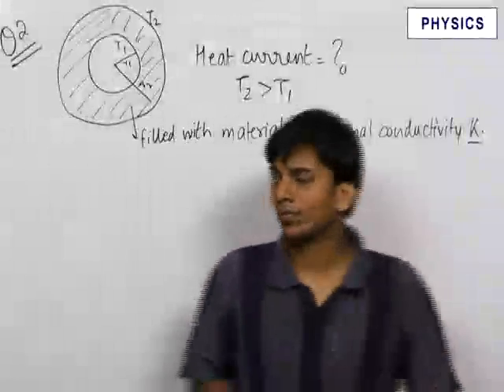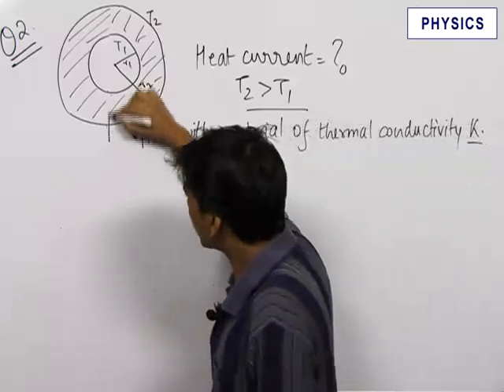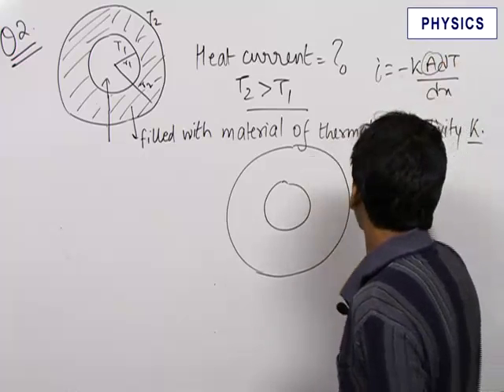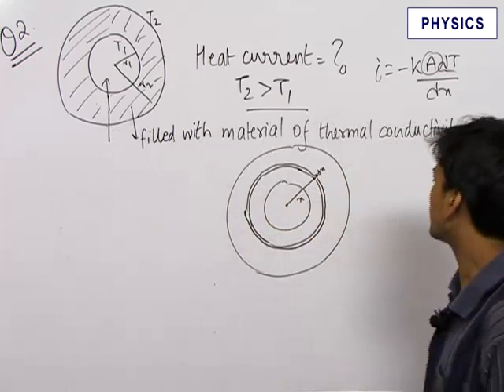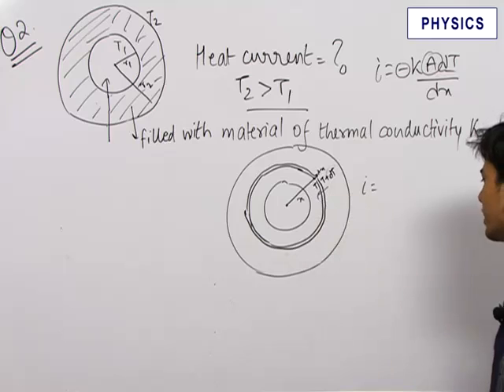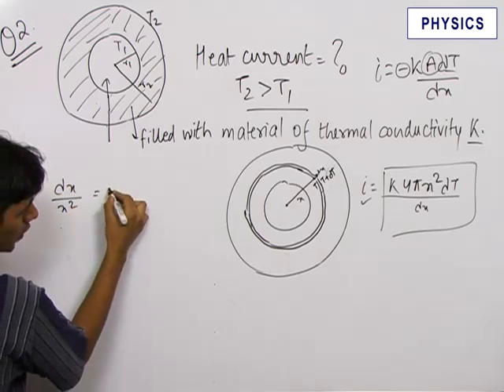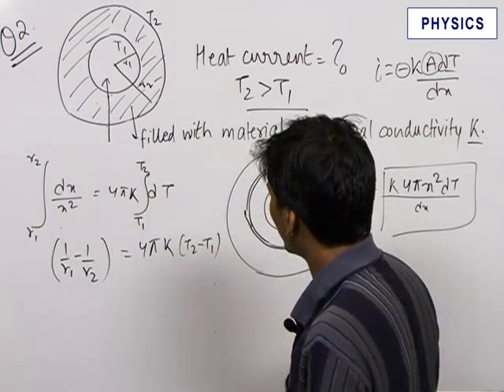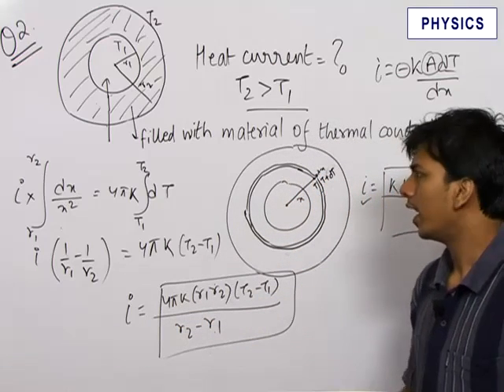Solved problem of Heat Transfer